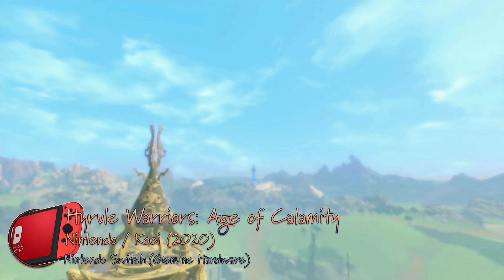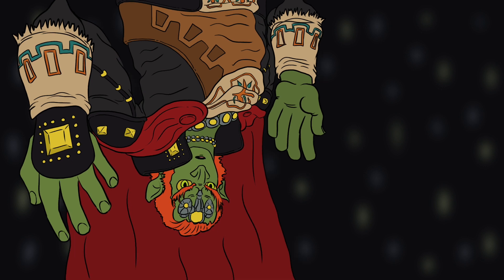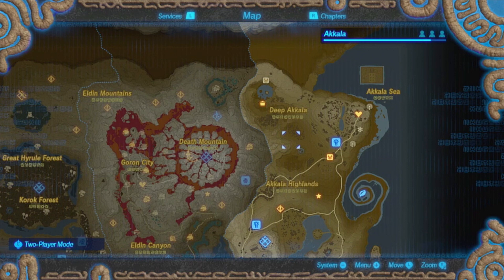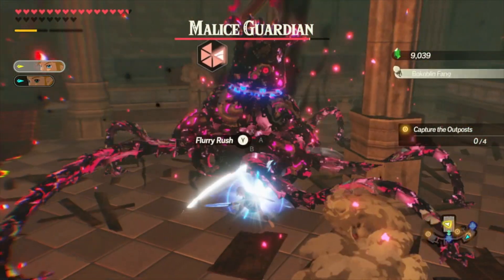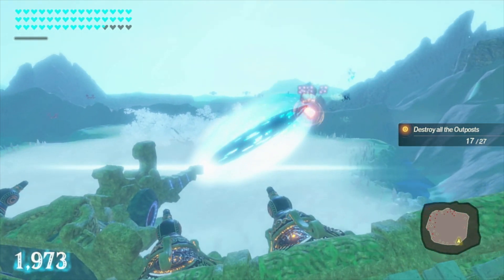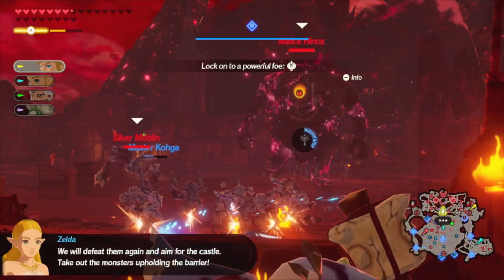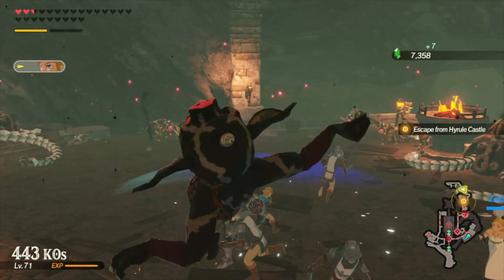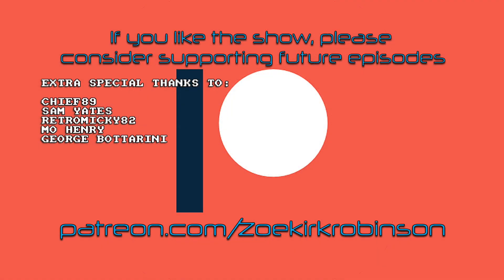Hyrule Warriors: Age of Calamity (Nintendo Switch) - Finishing Move Review 1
Let's review Hyrule Warriors: Age of Calamity on Nintendo Switch, in the first episode of GameHammer Finishing Move. It's the show where I do a retrospective on games I've finished, and rate them.

Visit the GameHammer website for more cool retro gaming videos and articles, updated daily!